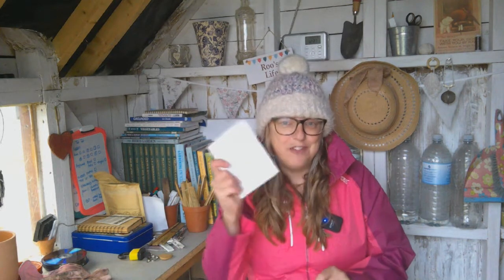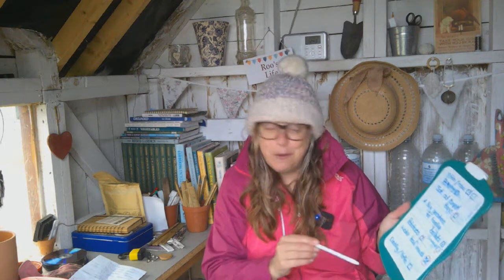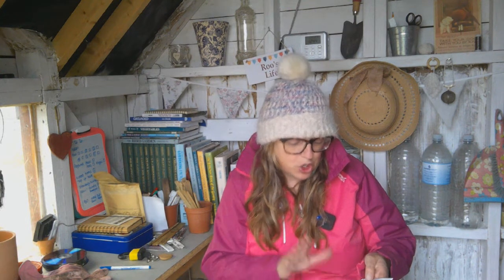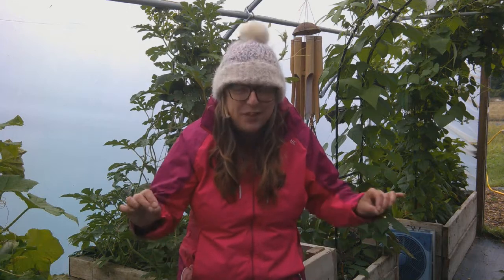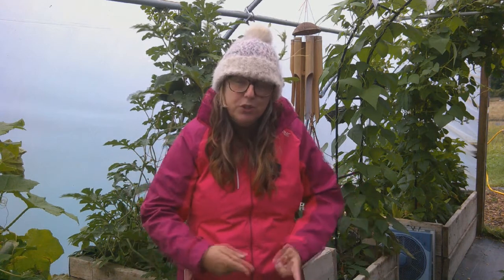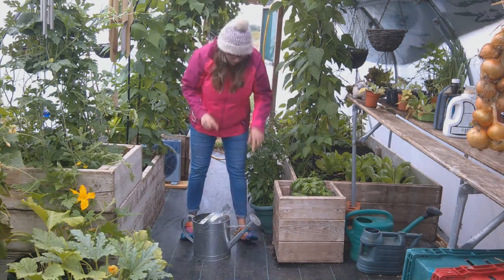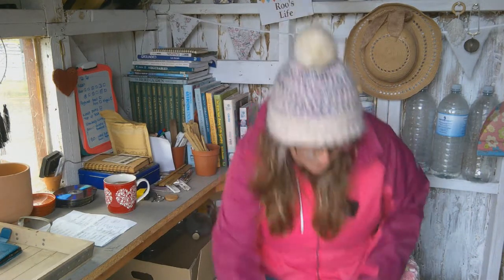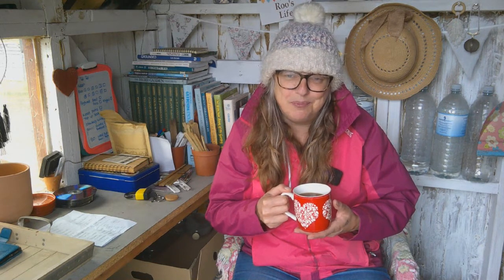ON THE PLOT Pottering in the polytunnel on a rainy August morning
A rainy and cool morning in late August is a perfect opportunity to spend some time getting things done in the polytunnel and harvesting.

If you like this video and would like to see more be sure to click the like button, subscribe and click on the bell icon so that you will be notified as each of my new videos comes out.

Camera: FHD 1080P high definition vlogging camera
Mic: Synco wireless
Editing suite: Vegas Pro

If you would like to see more of Roo’s Life, please click on the links for: